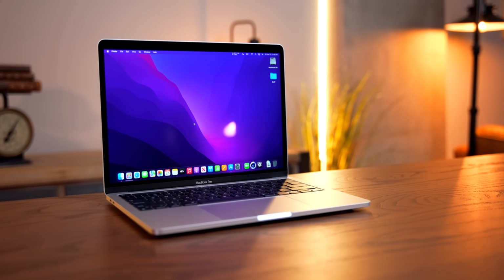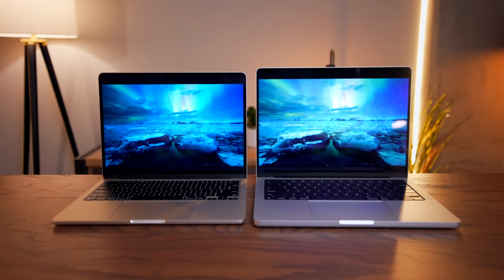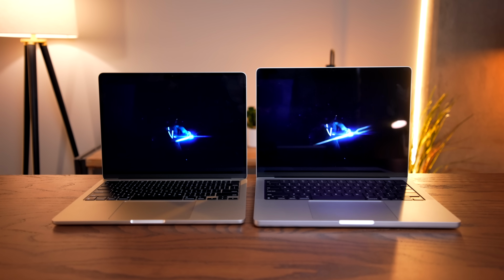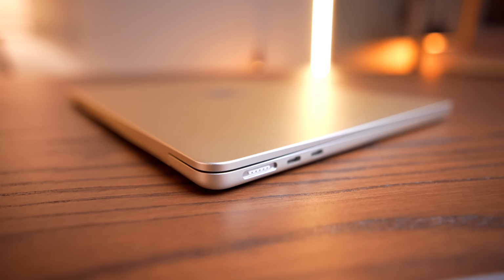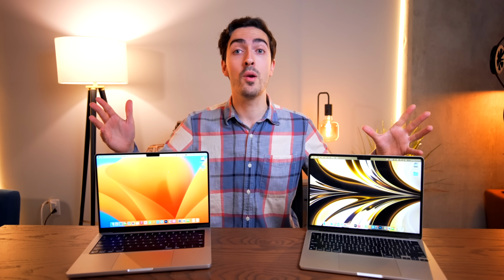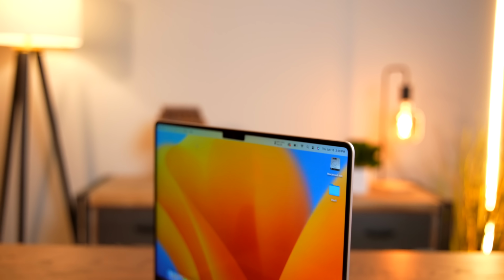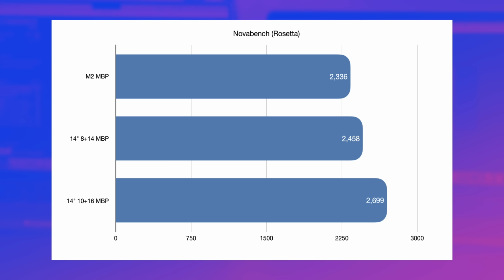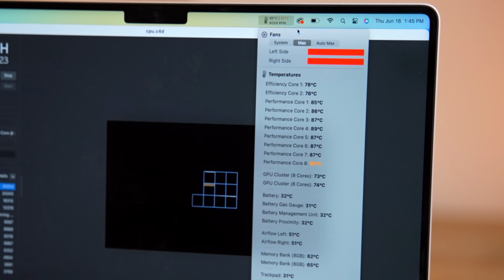ULTIMATE MacBook shootout: 14" M1 Pro vs M2 MacBook Air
It's been over a year since M1 Pro came out, and about 3 months since the new M2 MacBook Air, but I'm still wrapping my head around how to compare the Ultimate MacBooks: Performance or portability? Quiet efficiency vs efficient power? Ports vs thinness, size vs weight, there are so many metrics to choose from it's hard to know where to start! Today in this MacBook comparison I'll help you break down which is which and get to the bottom of this epic comparison between MacBook Pro vs MacBook Air!